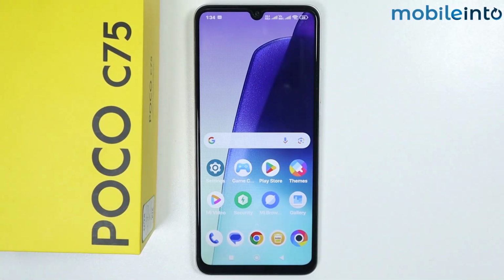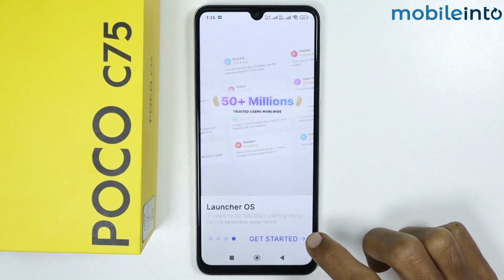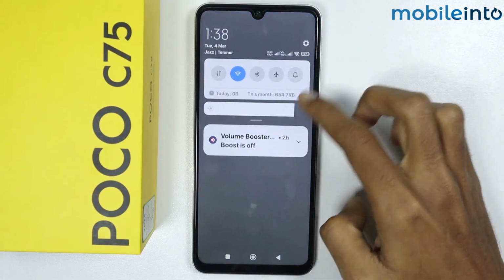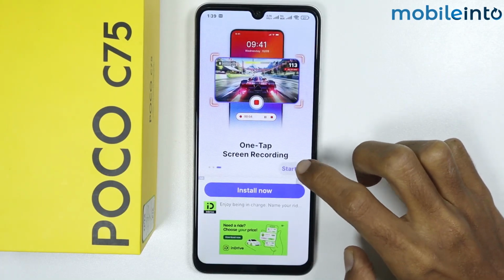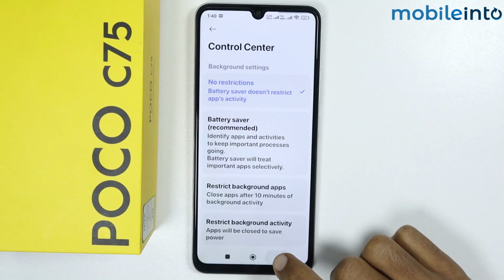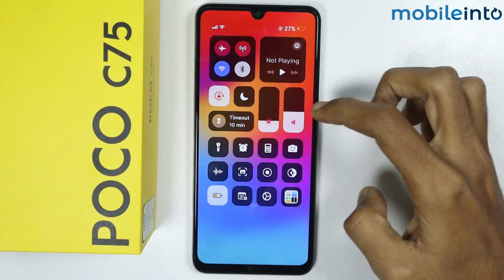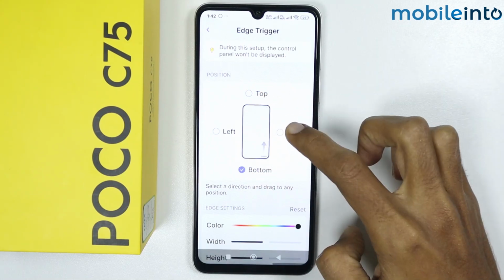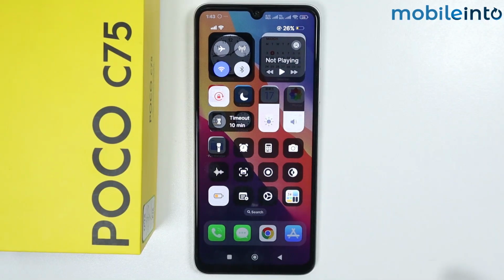Get iOS 18 on Any Poco Phone - Setup iOS Launcher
How to get iOS 18 on any Poco phone. To setup iOS launcher or change iOS launcher on Poco Phone, follow these steps.